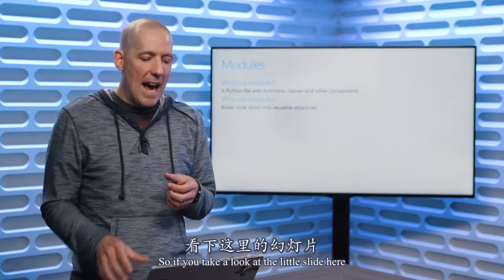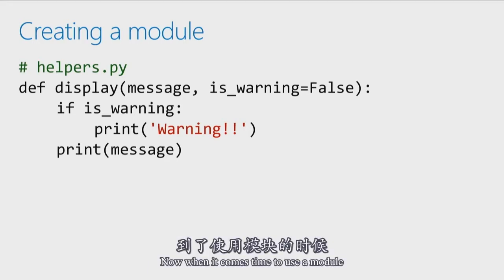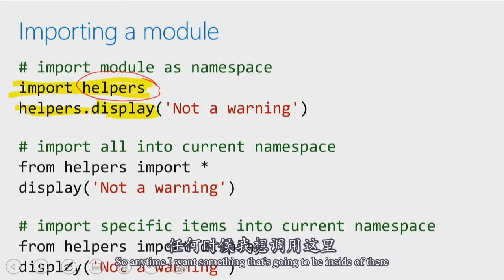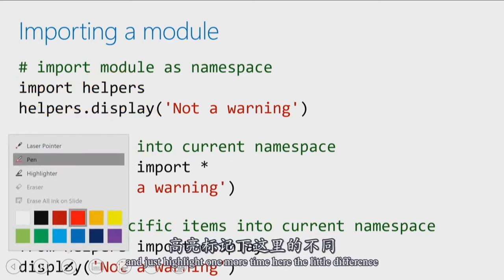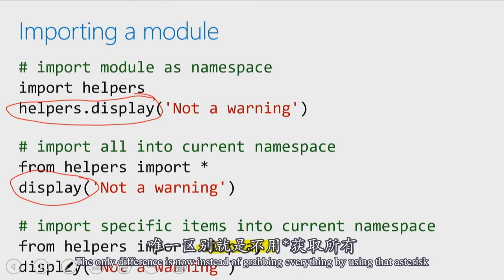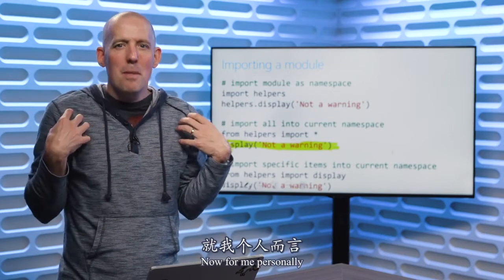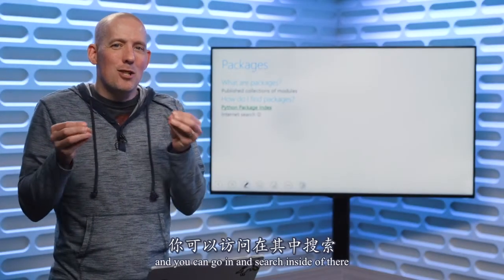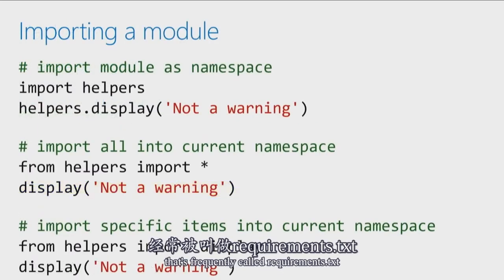33 模块和包 ｜小甲鱼原创翻译—微软官方 Python 教程